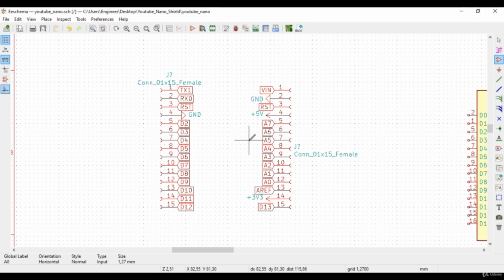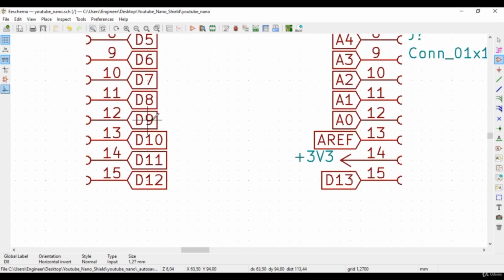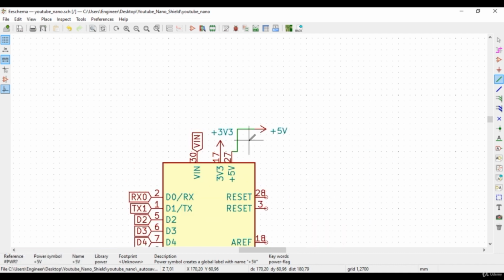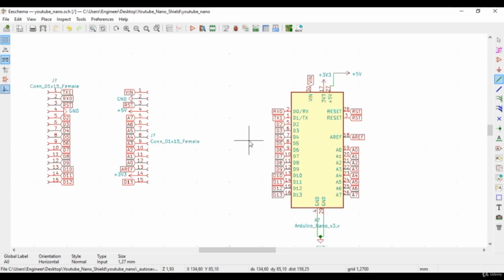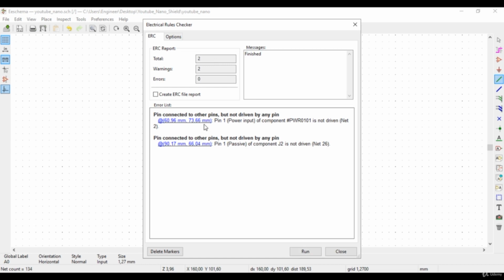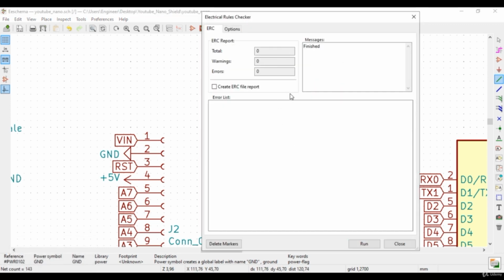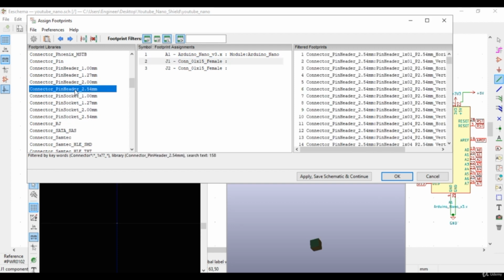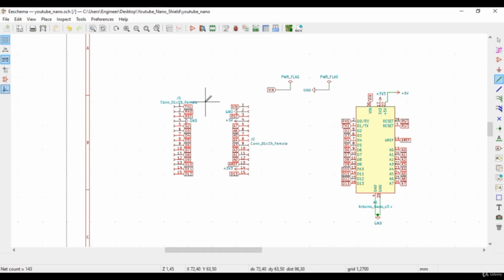Arduino Nano Shield Schematic Section #2 - Quick Start to KiCad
You can get a quick start with KiCad in this video. Don't forget to check out our course for more board designs.